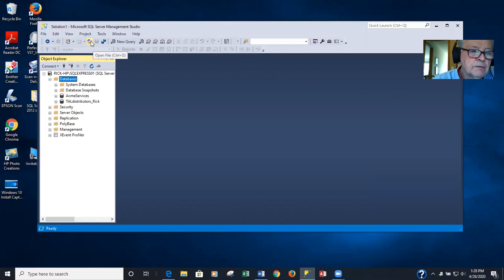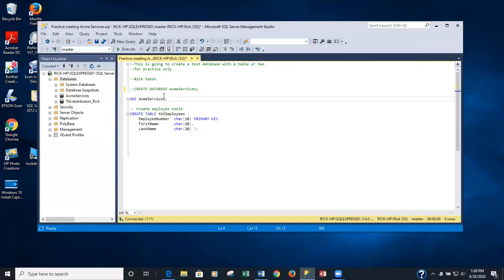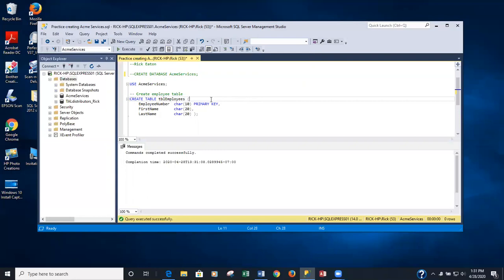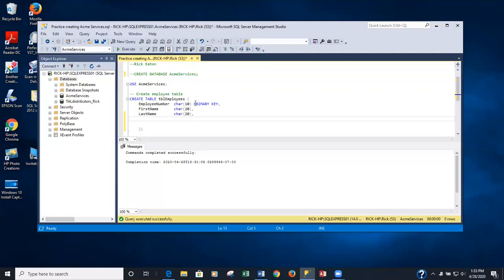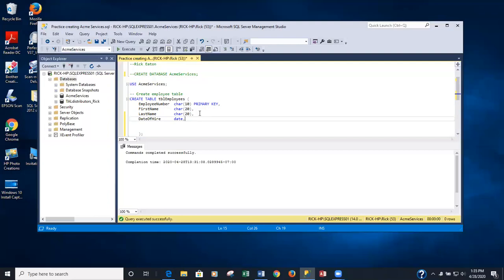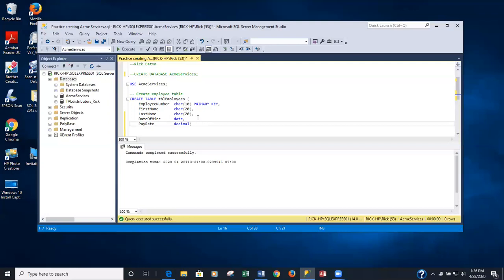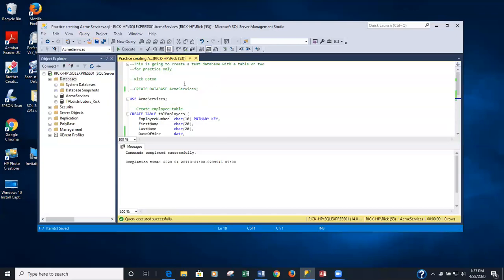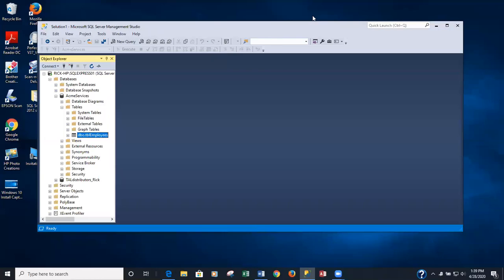CTEC 134 Creating databases and table part 3